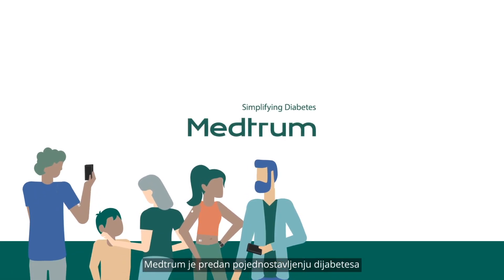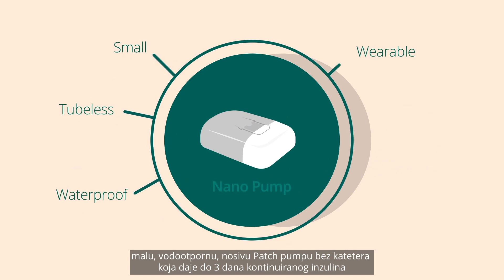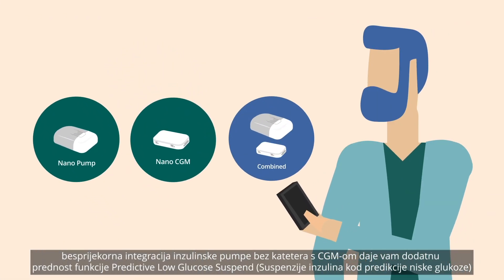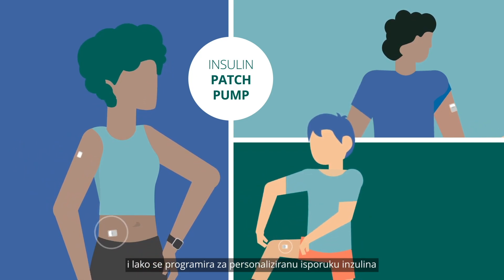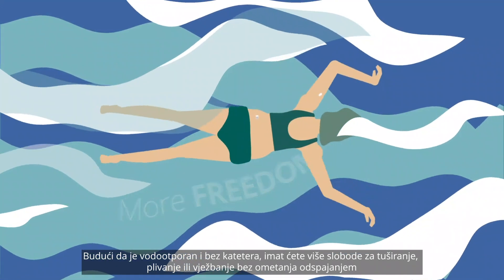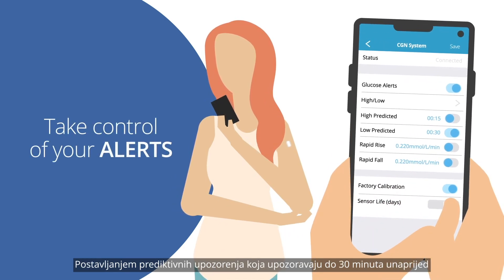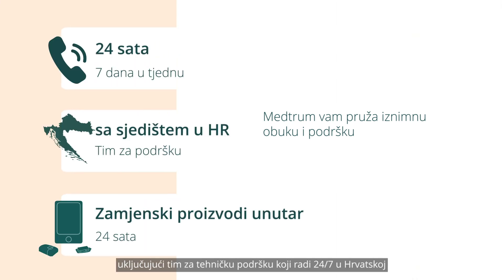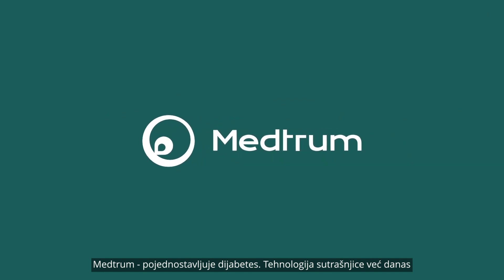Medtrum TouchCare® A8 NANO sustav za upravljanje inzulinom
Prva na svijetu inzulinska pumpa kojom se može potpuno upravljati pomoću pametnog telefona (bez upotrebe PDM-a).